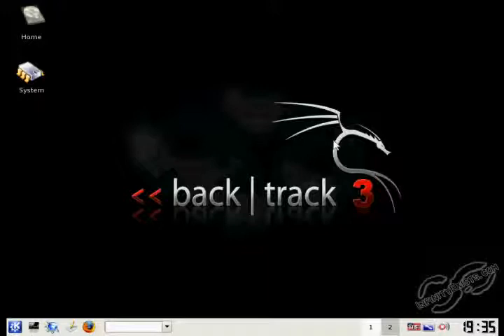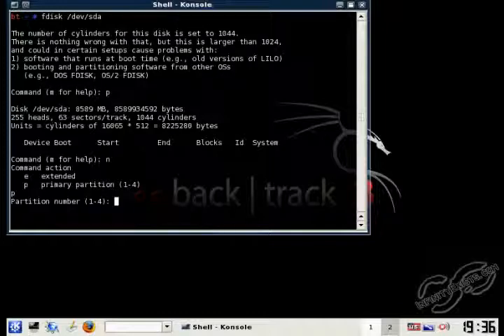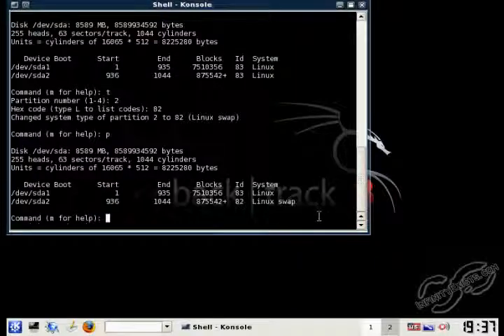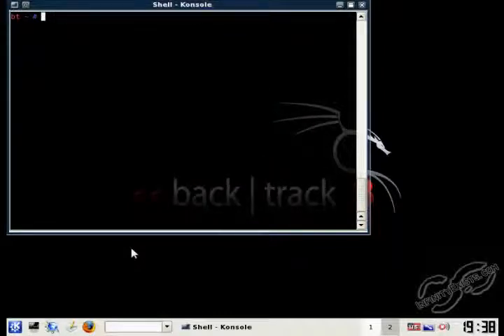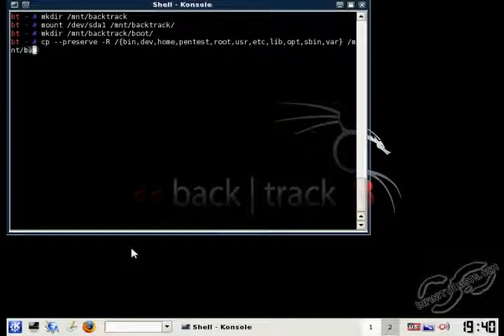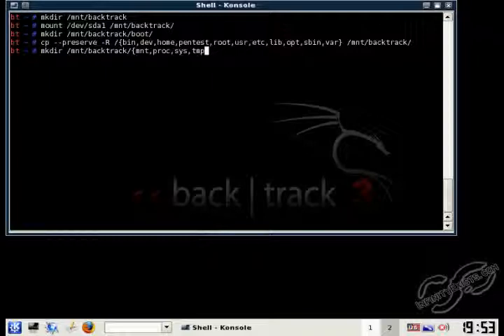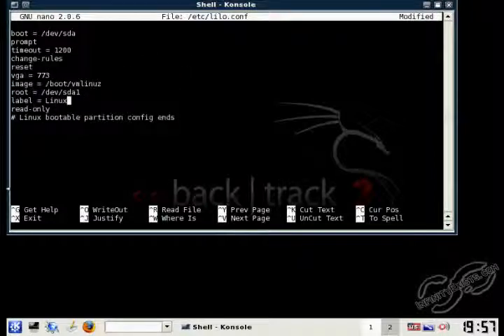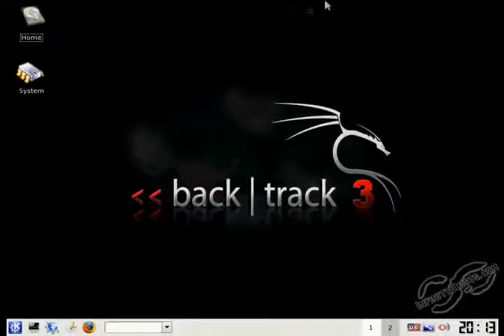Vblog Install BT3